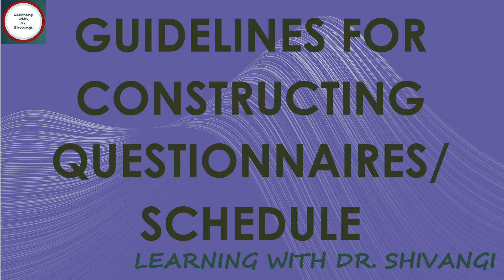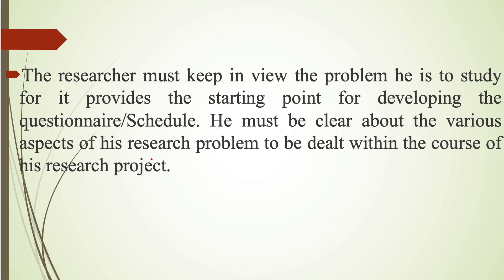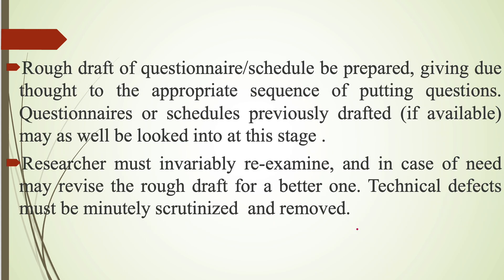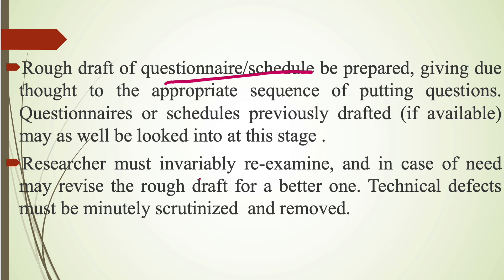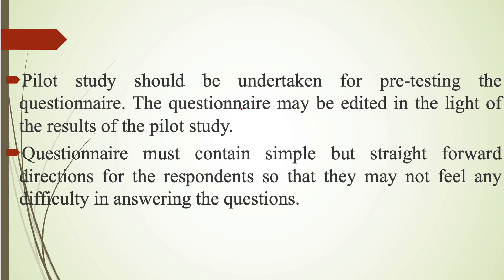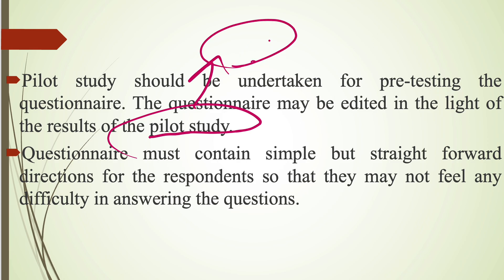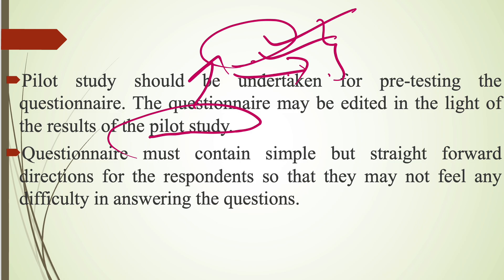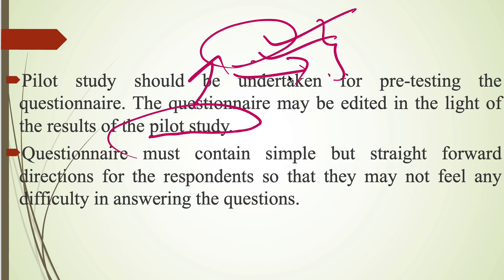Guidelines For Constructing Questionnaire And Schedule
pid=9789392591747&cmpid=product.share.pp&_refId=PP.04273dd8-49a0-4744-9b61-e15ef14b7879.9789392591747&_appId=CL